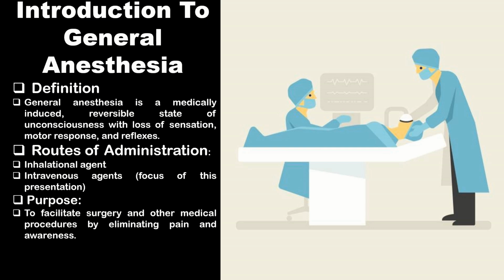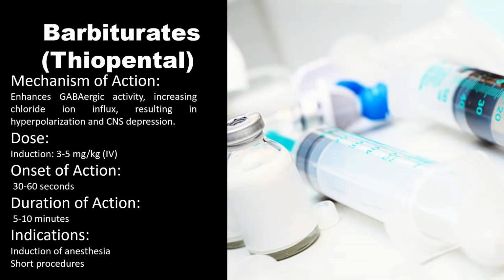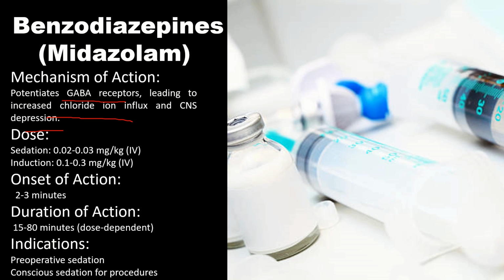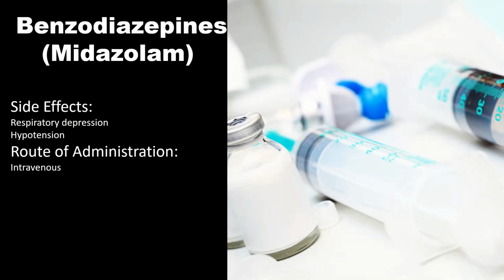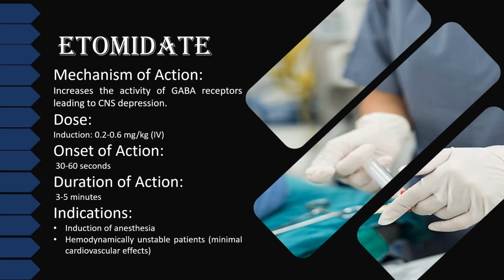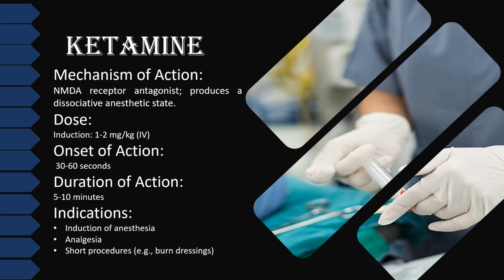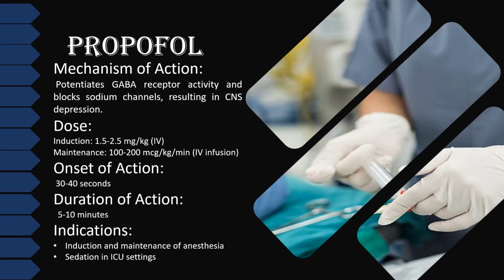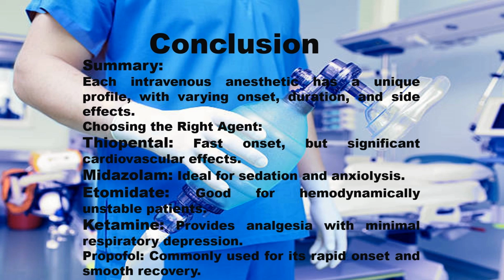General overview of intravenous medication in General Anesthesia by Zainiologist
Overview of Intravenous medication in General Anesthesia